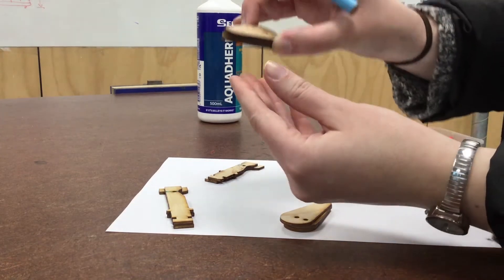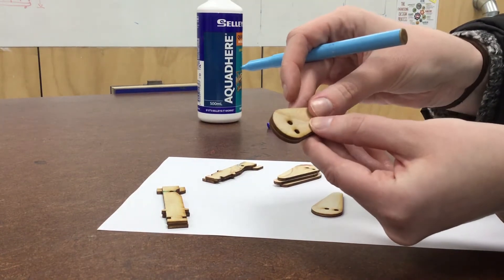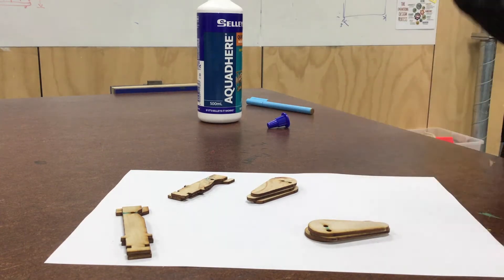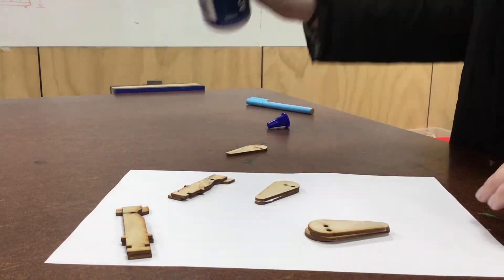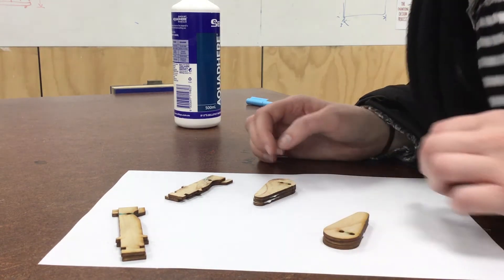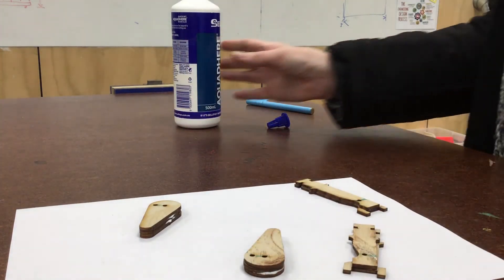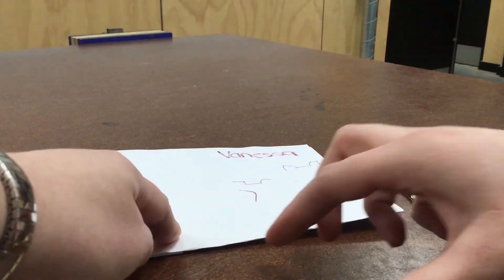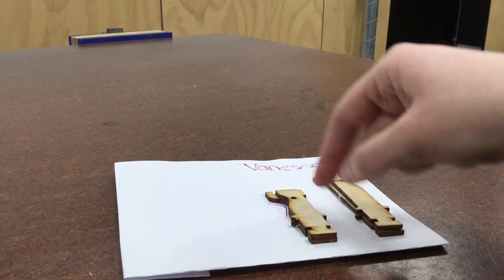Flipper Assembly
Assebling the Flippers on your pinball machine.